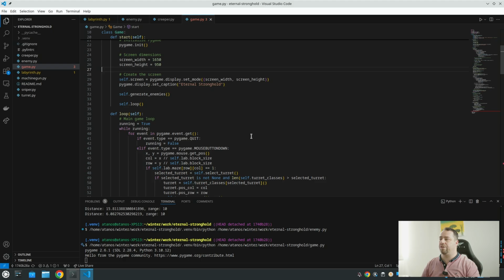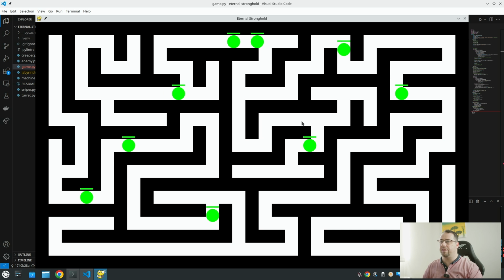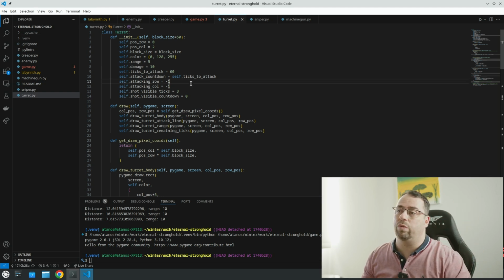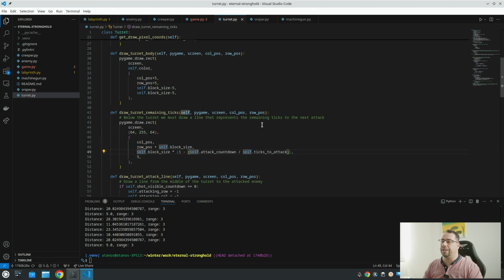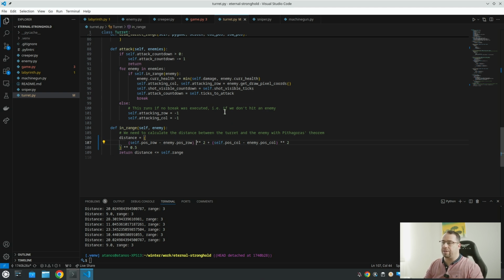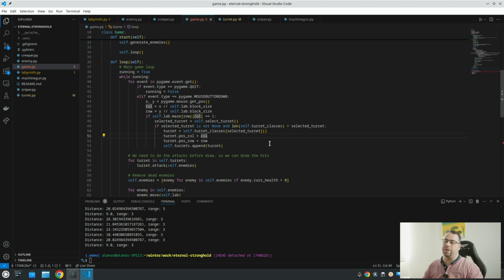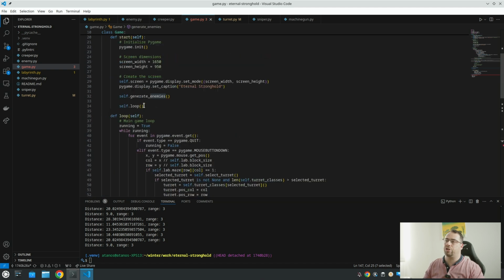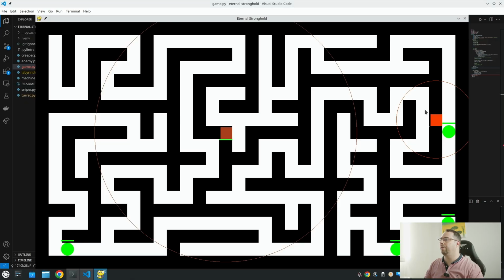I Built Turrets in a Tower Defense Game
This is the third thrilling episode of our game development saga where we whip up a tower defense game to flex our Python muscles. Previously, we conjured a random maze and filled it with enemies who are just wandering around looking for trouble. In this episode, we'll unleash the power of turrets that shoot first and ask questions later. Get ready for two turret types: a sniper that never misses and a machine gun that loves to party. Download the game's source code for free